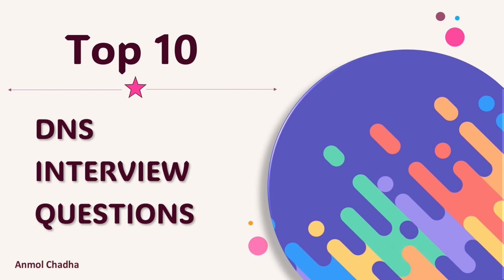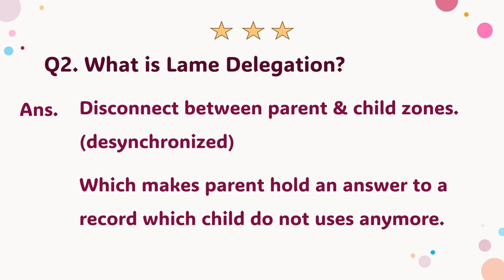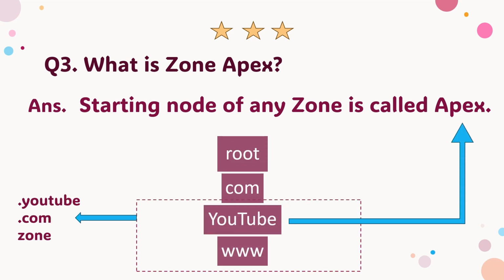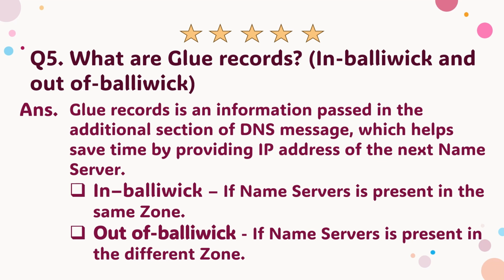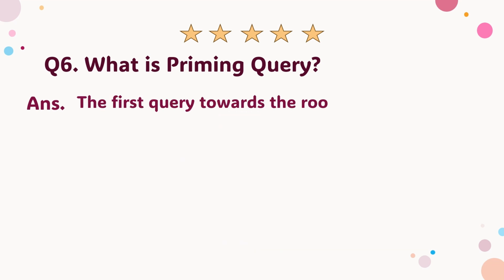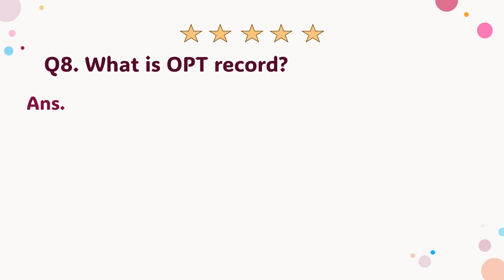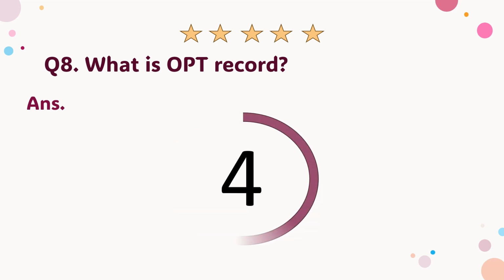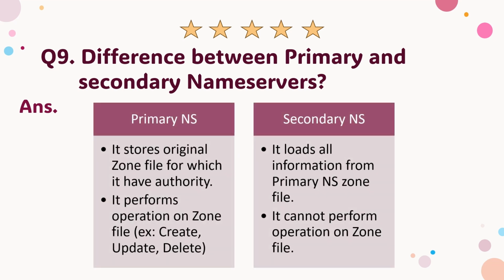Top 10 DNS | Interview Questions | Domain Name System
Learning Network fundamentals From Scratch

Top 10 DNS Interview Questions
0:00 - Introduction
0:45 - Q1. Which protocol is used by DNS?
1:40 - Q2. What is Lame Delegation?
2:35 - Q3. What is Priming Query?
3:25 - Q4. What is Zone Apex?
4:01 - Q5. What are Resource Records?
6:05 - Q6. What are Glue records? (In-bailiwick and out of-bailiwick)
7:32 - Q7. What is Response Rate Limiting?
8:55 - Q8. What is OPT record?
10:32 - Q9. Difference between Primary and secondary Nameservers?
11:17 - Q10. What are the types of resolvers? (Stub, Recursive, Validating, Pay Wall, Forwarders)